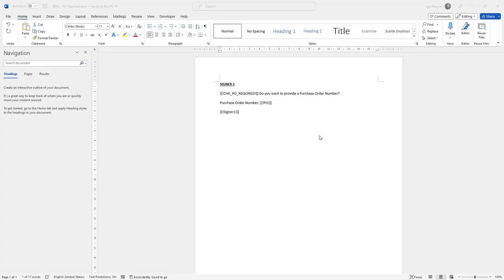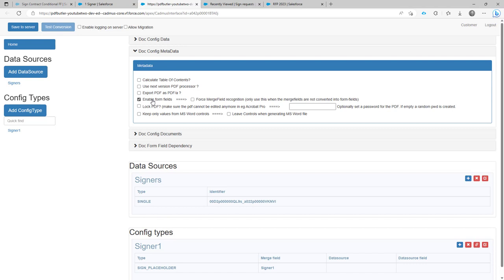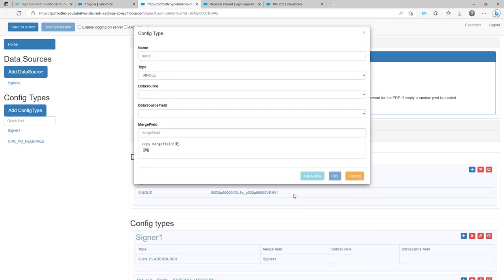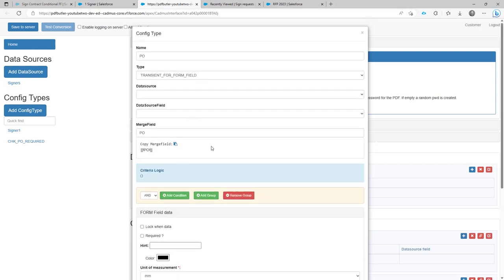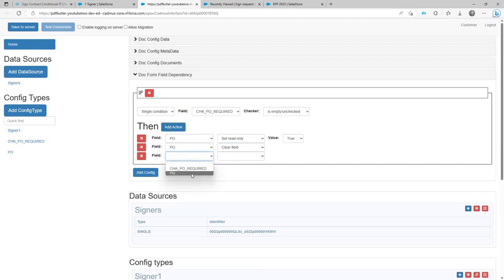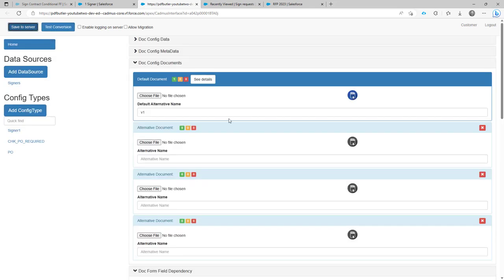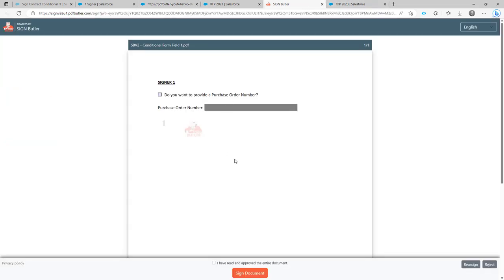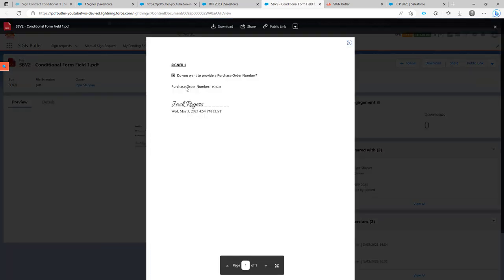SIGN Butler V2 - Simple Conditional Form Field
Simple example to make a enable a field when a checkbox is checked